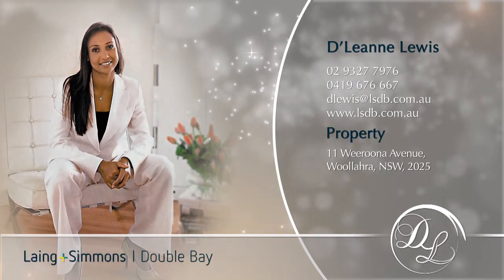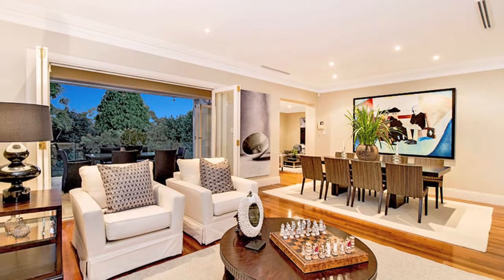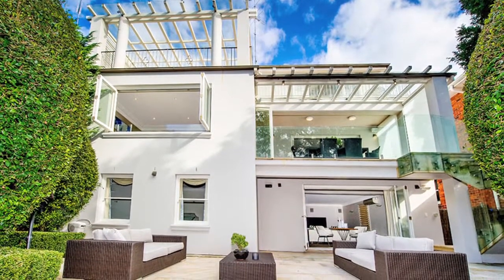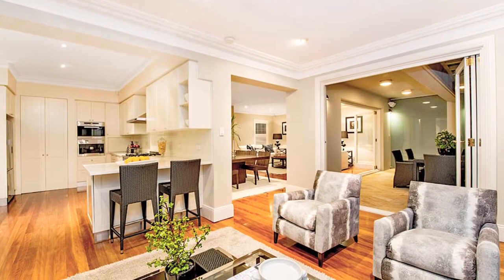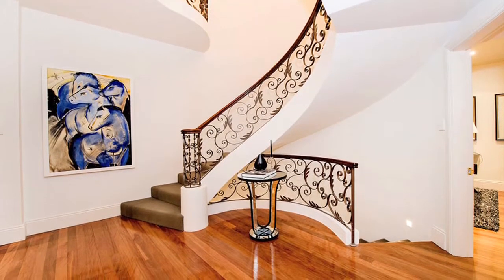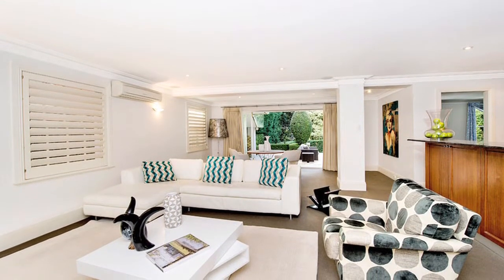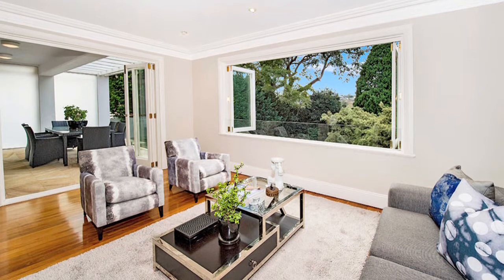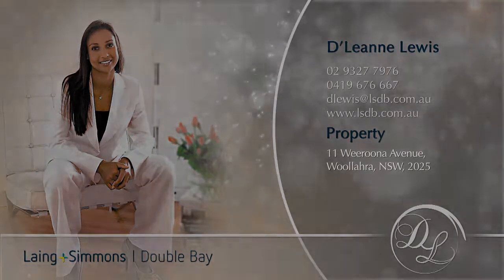11 Weeroona Avenue, Woollahra, NSW, 2025